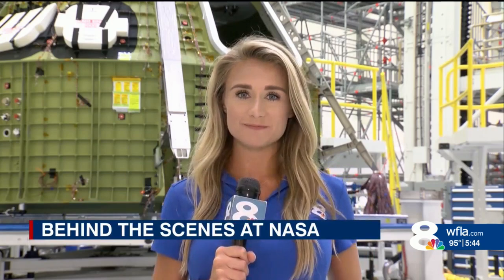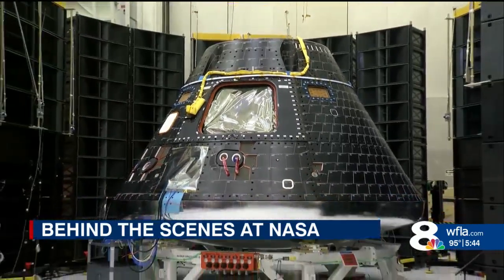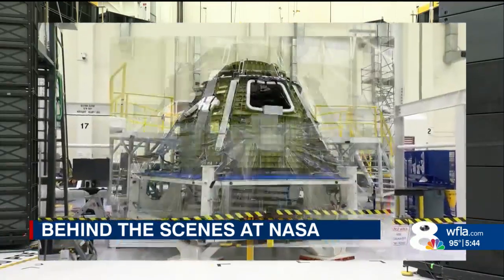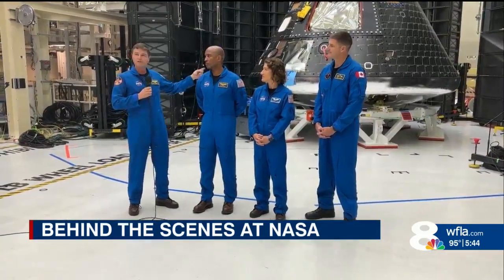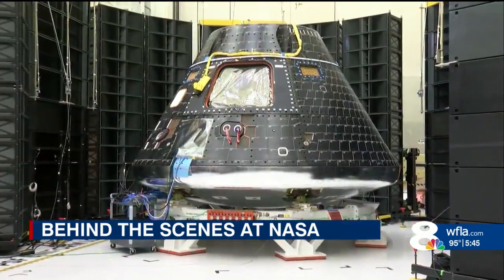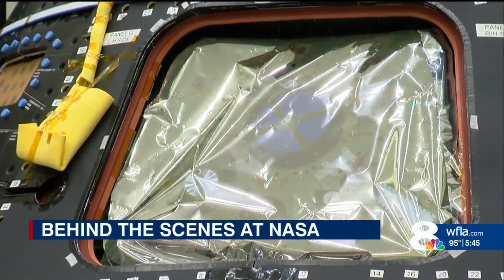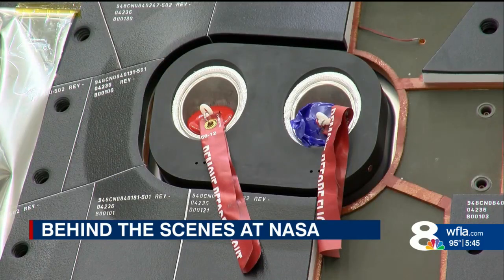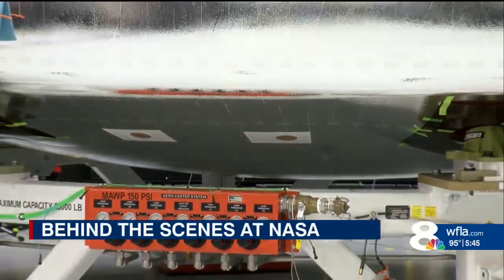Close up look at spacecraft to carry astronauts around the moon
Close up look at Orion spacecraft to carry astronauts around the moon: Amanda Holly shows us the capsule from Kennedy Space Center